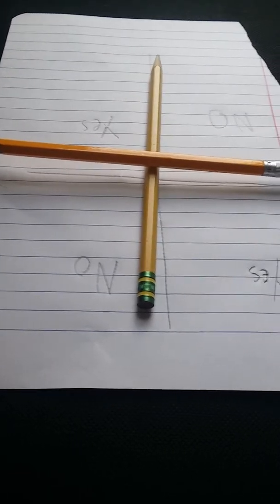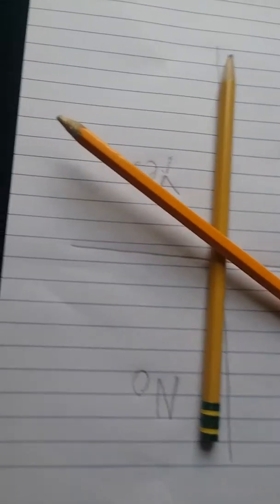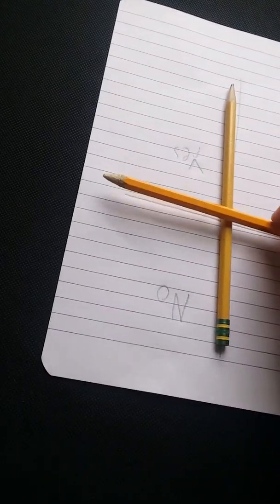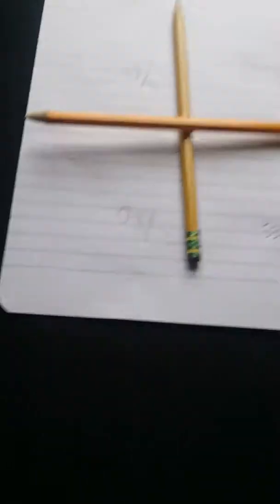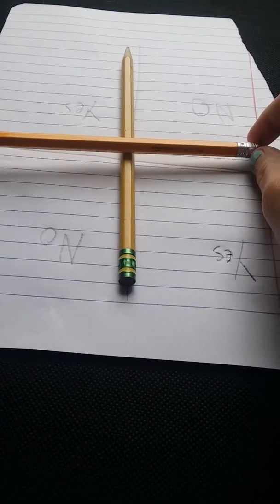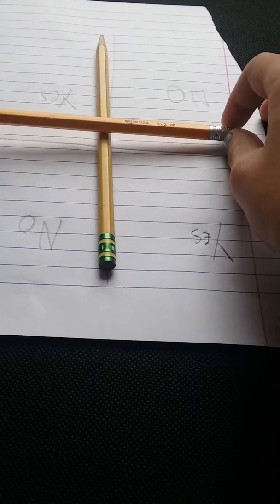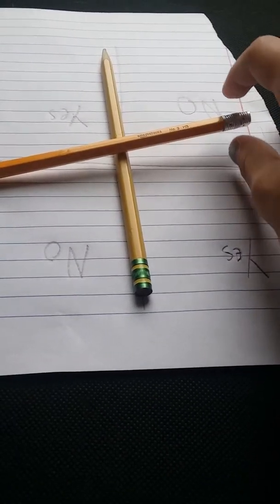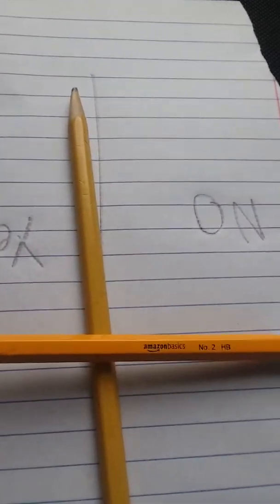Don.t play Charlie Charlie in a quiet place